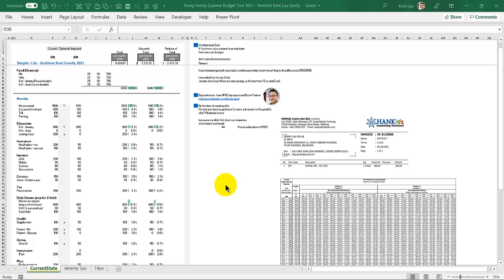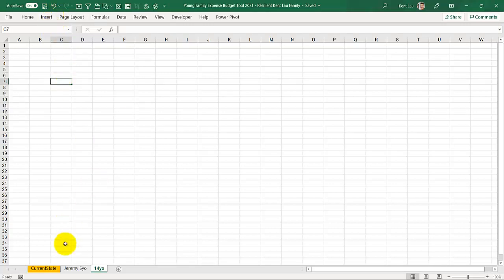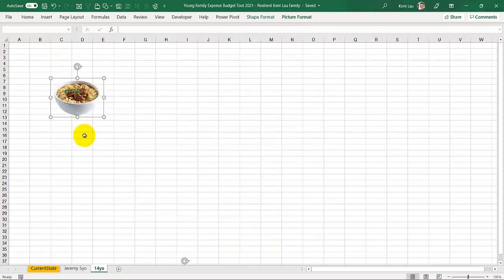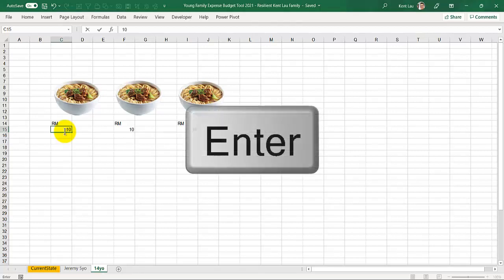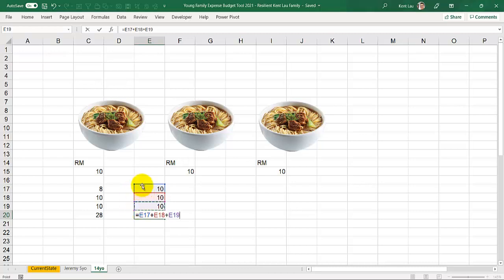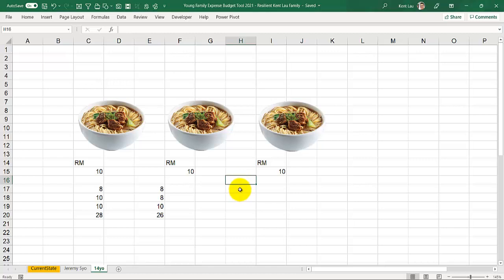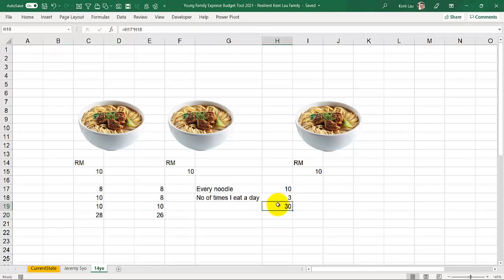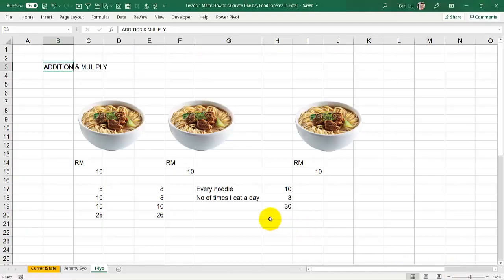ExcelisLifeSkill 14 Years Old How to calculate One Day Food Expense using Excel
✔️ FREE Excel Basic level
One of its kind
Excel is a life skill.

Creativewise Sdn Bhd is the owner of this school
and we are governed by HRDCorp, an HRDCorp approved training provider
we uphold the personal data protection act. You are in good hand.